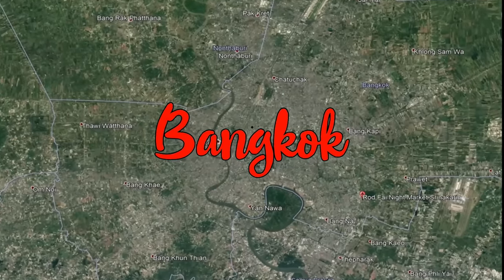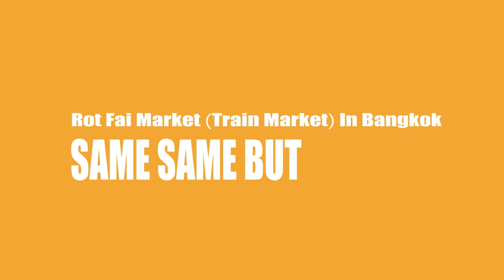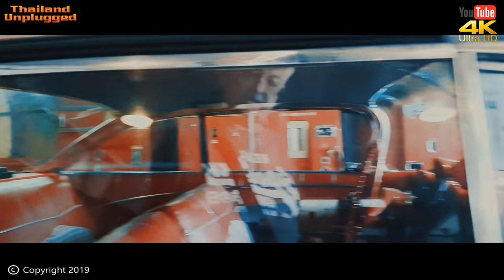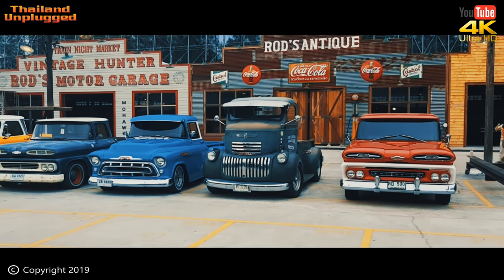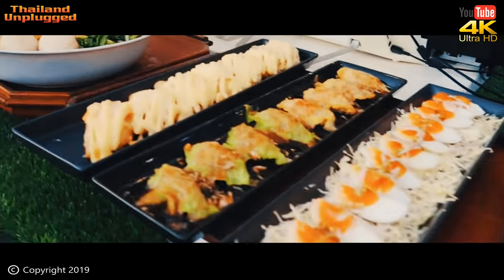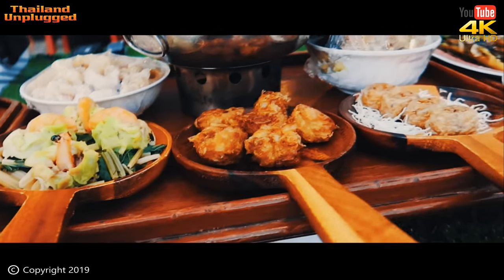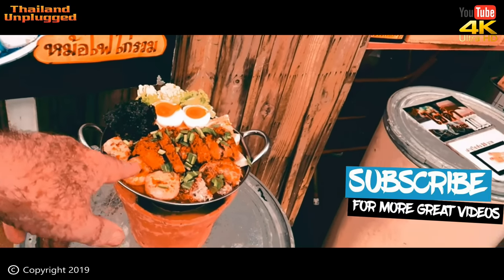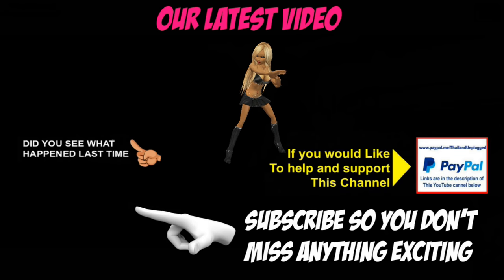Best Market in Bangkok Rod Fai Night Market Srinakarin Vintage Night Market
The Rod Fai Market is Considered to be the Best night market in Bangkok Thailand Also known as Srinakarin train market.
The Rod Fai Train Night Market has a lot to off as in a traditional market with a vintage theme... Lots of bars and restaurants and street food to choose from.
Rod Fai translated means Train Night market from the English Translation
There is just so much to see and do at The Rod Fai Train Night Market,
No really on the tourist maps as yet The Rod Fai Market is a definite must-see for any visitor to Bangkok Thailand

Rod fai night markets give you a new feel. It is not as big as Chatuchak weekend market but rod fai has a very nice and relaxing atmosphere and has Lots of yummy food!. You will be blown away by the variety of food available there! Have your dinner there! There are lots of stalls selling fresh seafood, tidbits, etc, but it was crowded. Go early to get seats for sit down food. We had roti and seafood on a crispy pastry.

Great mix of delicious street food, latest fashion, gadgets, bags, accessories and some bars with live music lining the perimeters.
The variety of cheap and fresh seafood!! Simply lovely!

Best Market in Bangkok Rod Fai Night Market Srinakarin.
ตลาดนัดรถไฟ ศรีนครินทร์,

🔵ADDRESS:28/14 ซอย ศรีนครินทร์ 51 แขวง หนองบอน เขต ประเวศ กรุงเทพมหานคร 10250

Hi and welcome to THAILAND UNPLUGGED,
My name is Stephen and my partner's name is Meaw we live in Bangkok Thailand.

 I am what they call an Aussie expat or Australian expat if you like, I have been living in Thailand for 8 years now and know my way around fairly well but you never stop learning about Thailand and start to understand why it is called the Land of Smiles Meaw was born in Bangkok she’s been living in Bangkok all her life and speaks very good English that she learnt while studying at university.

 I've been filming real life and times in Thailand and showing what it’s like living here in Bangkok… We travel a lot, to the four corners of Thailand. Usually filming in 4K vlog all the way sampling Thai food, Restaurants, street food, Thai lifestyle, travel, Thai Markets, and general Thai Lifestyle... Being early retired and our shared Love for travelling around Thailand and Southeast Asia.

I hope that you enjoy watching our videos and give you a greater understanding of The Land of Smiles We will always welcome your comments and will endeavour to answer each and every one. We will always welcome your comments,

WE INVITE YOU TO WATCH OUR VIDEOS AND SHARE OUR ADVENTURE,
SOME OTHER VIDEOS YOU MAY LIKE TO WATCH

Chinese tourist’s bad behaviour Chiang Mai Thailand (นักท่องเที่ยวชาวจีนพฤติกรรมที่ไม่ดีเชียงใหม่)

Pattaya Jomtien Beach, look at hotels and eat at Mike Mall great food at a great price

A STORY TOLD IS A LIFE LIVED
BEAUTIFUL WONDERFUL THINGS TO LIVE FOR